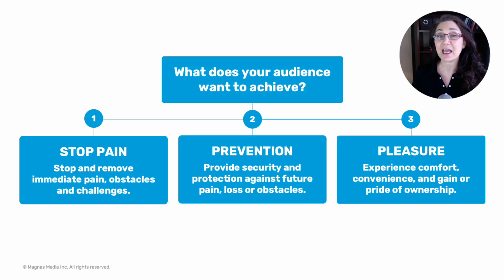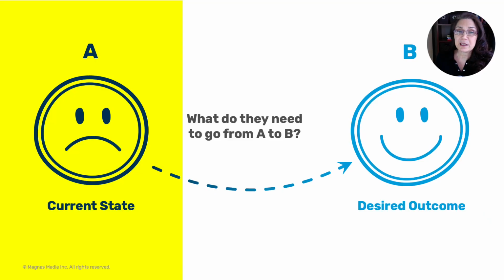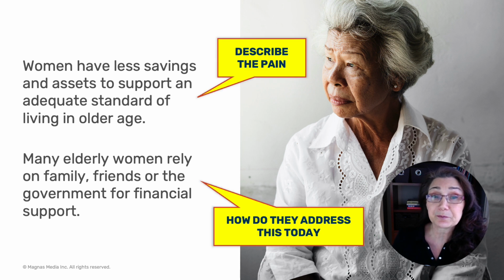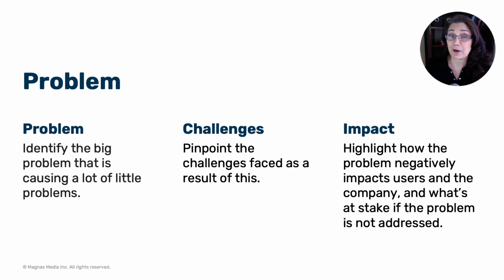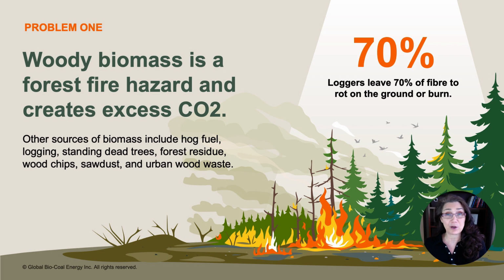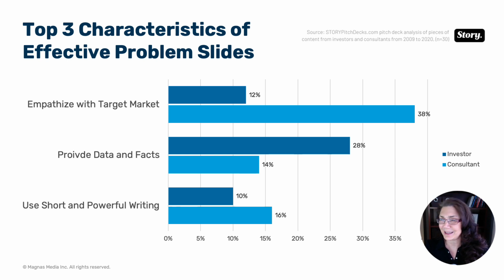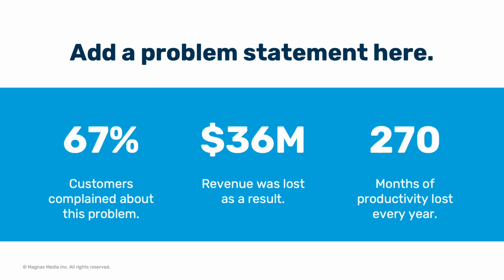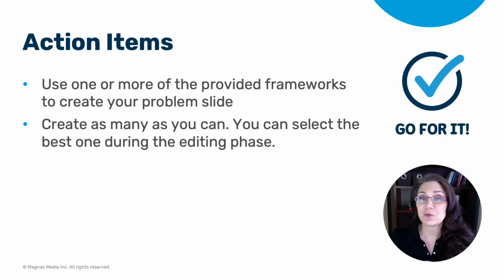15. How to Design a Pitch Deck Problem Slide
In this video you'll learn how to create a problem/opportunity slide for your pitch deck story.

Before you make your problem slide for your pitch deck, it's important to understand what people need. Do they want to solve a problem, avoid a bad situation, or enjoy something fun? Figuring out which ideas speak to your audience will help you tell a better story in your pitch.Using stories, facts, and clear writing, you can create problem slides connecting with potential buyers and investors. Try different ways to share your message and change your approach based on your audience's likes and needs. Remember, a strong problem slide helps lead to a great solution in your pitch.

00:01:04 Top 3 characteristics of effective pitch deck problem slides
00:02:49 Common framework for problem slides
00:04:34 Overview, Impact, Framing Pitch Deck Framework
00:06:35 Problem, Challenge Impact Pitch Deck Framework
00:07:55 What, How Painful, At What Scale Pitch Deck Framework
00:13:28 What questions you need to answer in your Pitch Deck Problem slide?